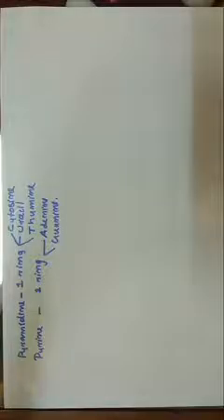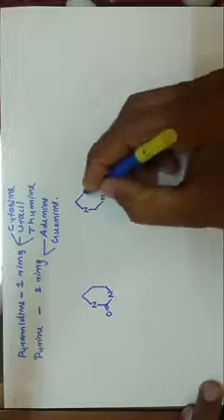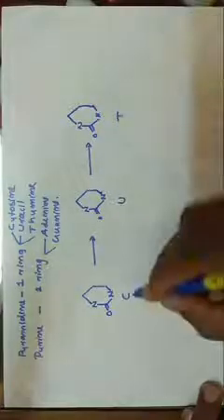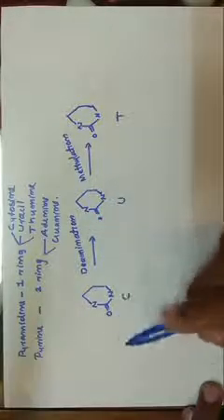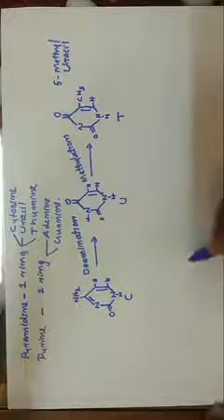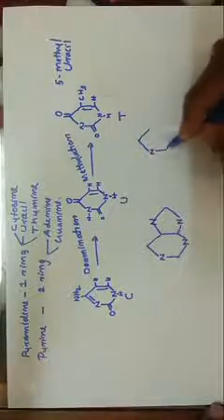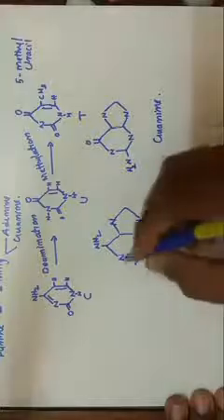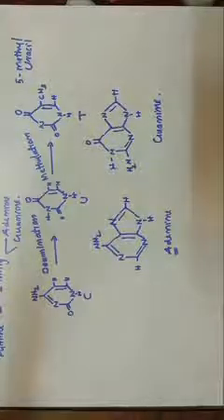Easy way to Remember Structure of Purines and Pyramidines